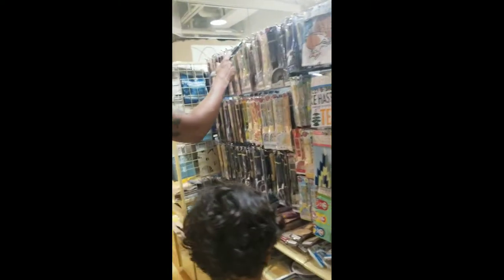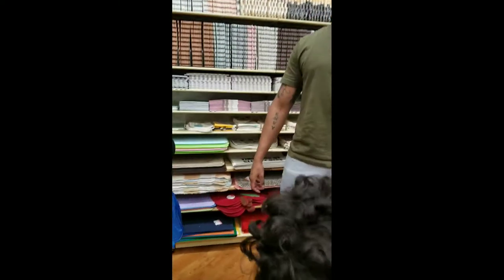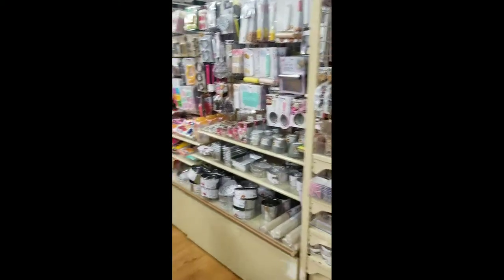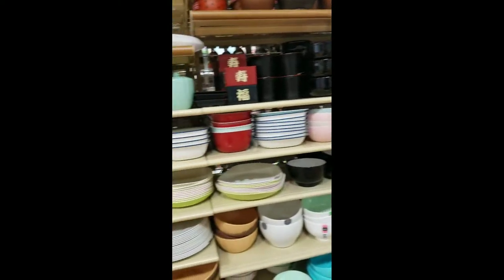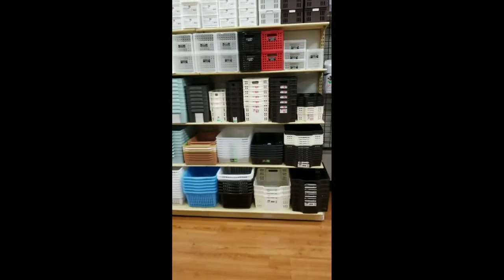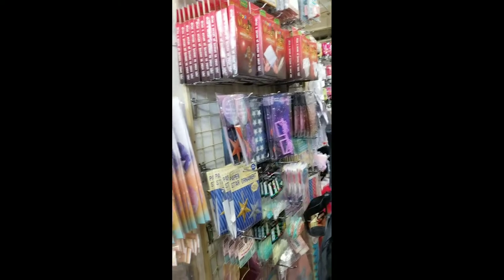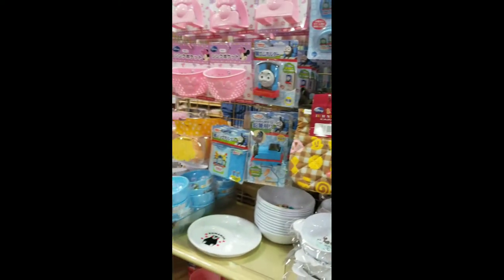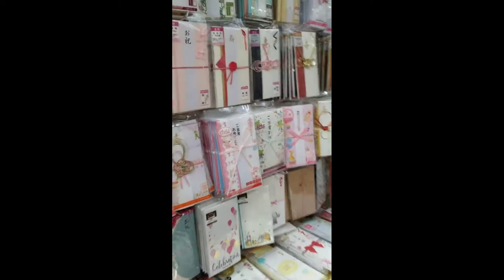Seria ~ Sasebo Japan (Another 100yen store)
Here is another 100 yen store here in Sasebo Japan. This one can be found in The ginza in Twinkle in the 7th floor. Everything is 100 yen ($1) unless it says otherwise. They only accept cash. No credit cards allowed. Pretty much every place in Japan is cash only so just remember to always have enough cash when going out.

Video edited through kinemaster